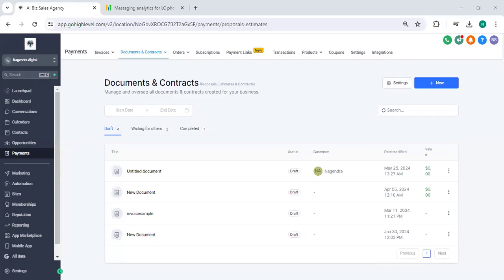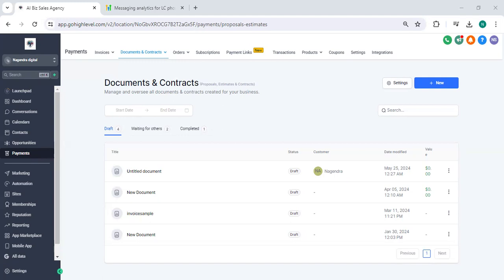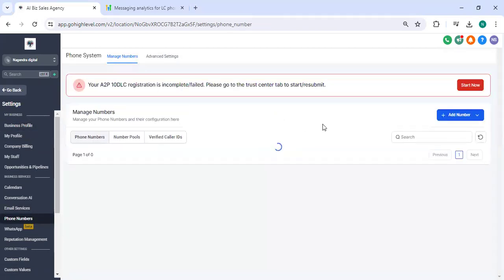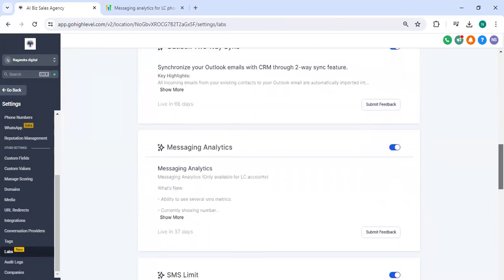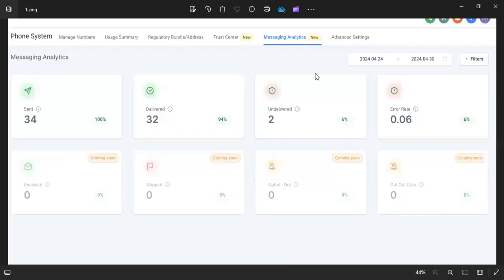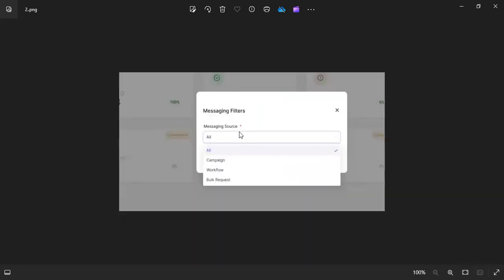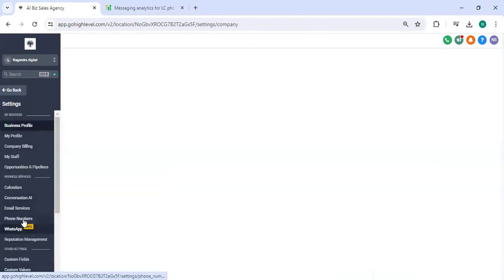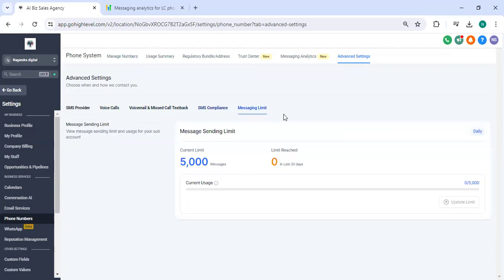How to Use Messaging Analytics for LC Phone + Advanced Settings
Be sure to cover the SMS Limit and Voicemail Settings in addition to the Messaging Analytics.

New Feature: Messaging Analytics

Messaging Analytics: Introduced messaging analytics for LC phone clients under phone number settings page

This can be enabled via Labs.

Currently, we show the sent, delivered, undelivered and error rate metrics.

Several metrics will be added soon like, received, opt-out, and skipped.

Several filters such as campaign, workflow and bulk request can be applied along with date filters.

Detailed message report can be seen for every status and user can also be redirected to the conversation page.

Advanced Settings: Introduced two new tabs under Advanced settings tab under phone number settings page

SMS Limit: SMS sending limit can be set up for the subaccount and several metrics such as current limit and how many times the limit was reached can be tracked.

Voicemail Settings: A voicemail audio can be uploaded here, along with setting up of incoming call timeout.